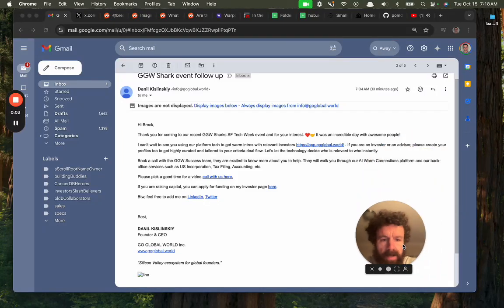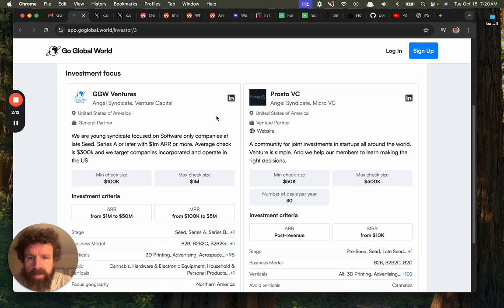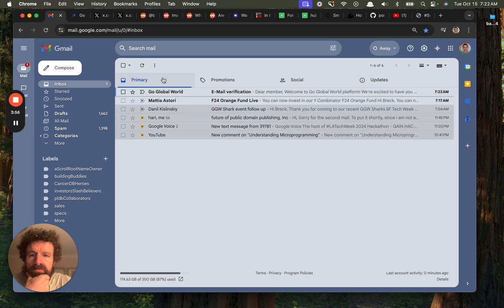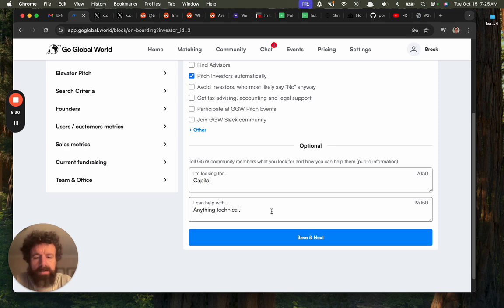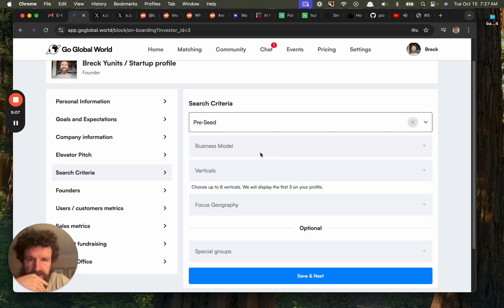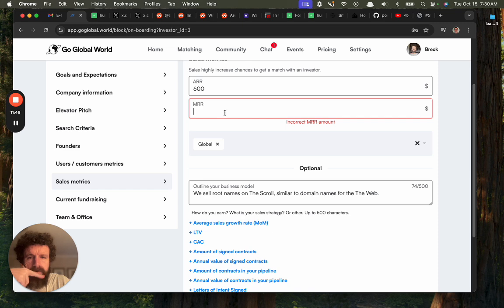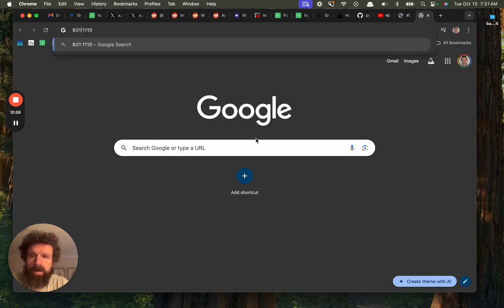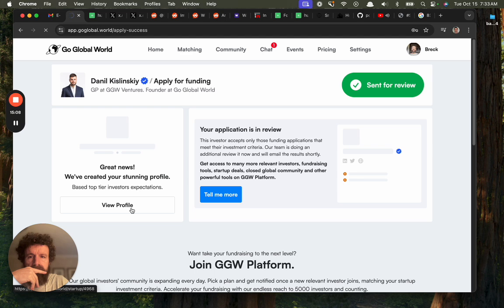Applying for Startup Funding with Go Global World